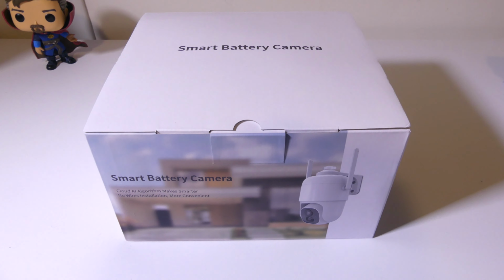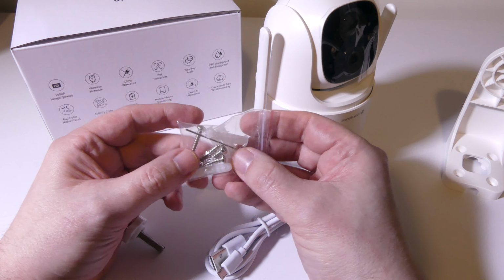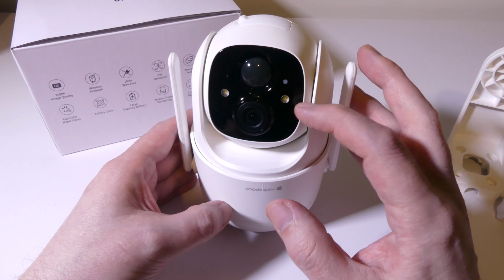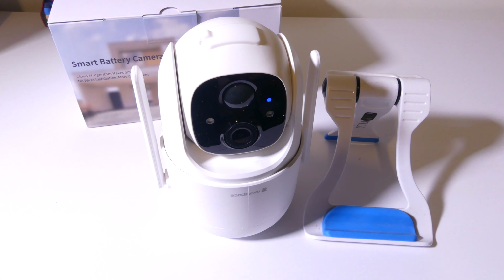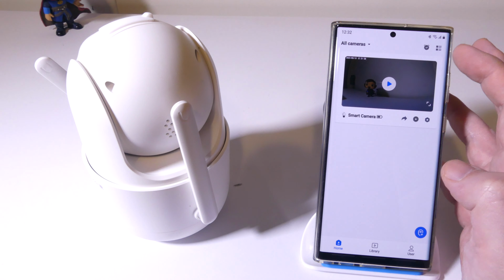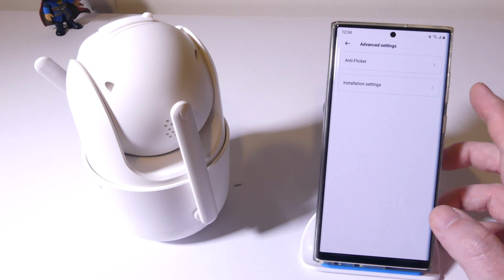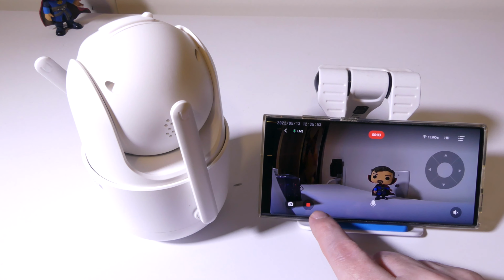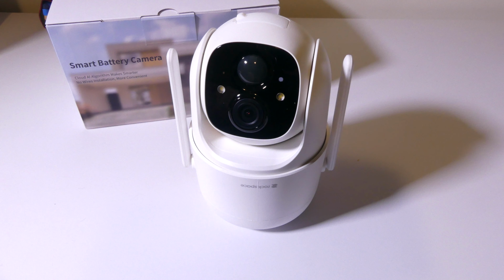RockSpace T1 1080p Outdoor 360 Degree Battery Powered Security Camera REVIEW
Amazon US

Intro and Unboxing 00:00 - 03:44
Setup and Application 03:45 - 11:33
Video Sample 11:34 - 12:52
Outro 12:53 - 13:42

[Truly Risk-free Purchase] ① 256 military-grade encryption web service for data storage ensures your privacy safely. All the videos by Rockspace wireless security camera are encrypted, nobody will get it without your permission. ② 2-Year Warranty ensures this will quickly become your favorite no-risk purchase.

[360° Pan and Tilt Camera Coverage] Breaking through the limitations of traditional outdoor camera angles, our camera can be flexibly rotated through the rockhome APP, pan the lens 360° horizontally to get a complete view, achieve all-round protection, without the risk of blind spots.

[1080P Full HD, Turn Night Into Day] ① Catch all the details in full 1080P HD when live-streaming and recording footage.130-degree viewing wide-angle, and 4X digital zoom, the wireless camera allows you to remotely shoot and watch up to 65ft range Clear pictures and videos. ② Super-bright floodlights deter intruders and ensure detailed, full-color recordings even at night.

[100% Wireless and Rechargeable Battery] ① Rockspace wireless outdoor wifi security camera built-in 9,000mAh rechargeable battery. Compatible with 5V rockspace solar panel can support 6 months of uninterrupted use, providing users with more intimate and convenient battery life support. ② Free of power cords and wiring hassles, it takes only a few minutes to set up. With a 4dBi antenna, the outdoor security camera can connect your 2.4G WiFi quickly from a farther distance. (not support 5GHz WiFi)

[Two-way Audio & Family Sharing ] The outdoor security camera wifi has built a speaker and microphone, which can provide two-way audio calls in real-time. You can use the APP to warn thieves or directly communicate with family. The rechargeable battery-powered wifi camera can share with family, just invite them to download rockhome App and scan your rockhome QR code.

Appreciated

Luke